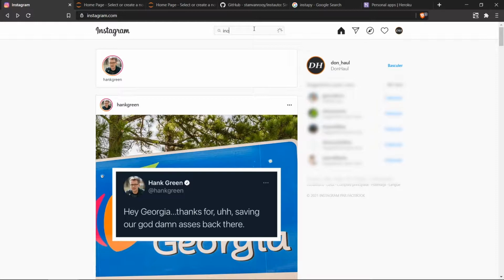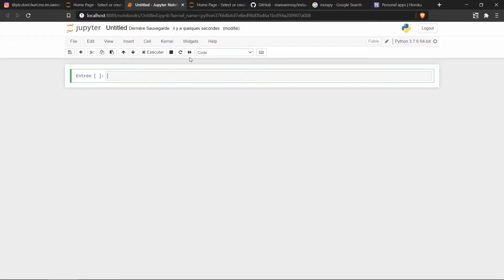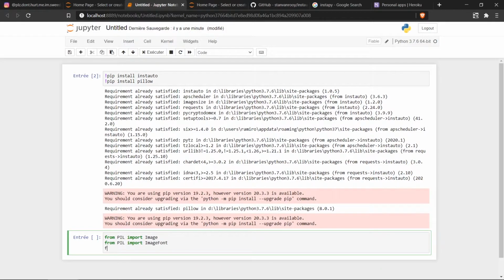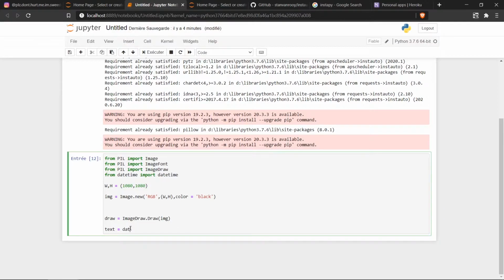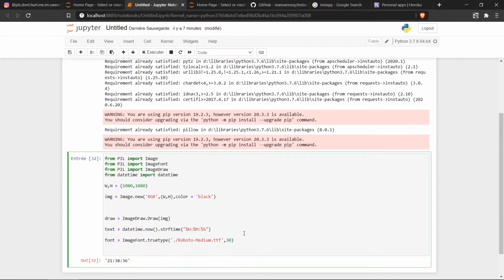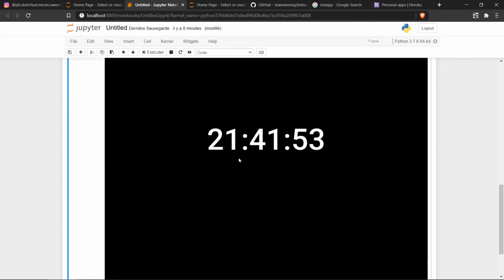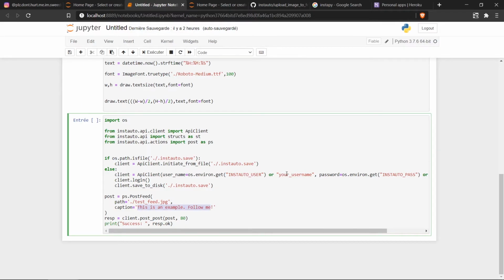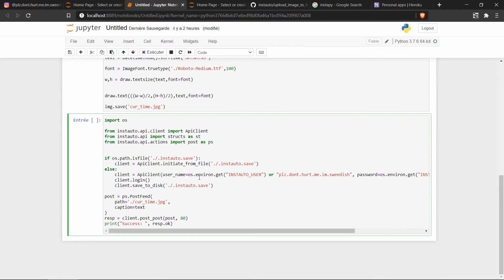How to make an Instagram bot that uploads Images to feed (python)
Timecodes:
0:00 - Intro
2:34 - Generating an Image
7:43 - Upload Image to Instagram